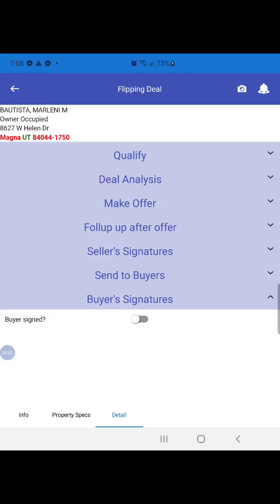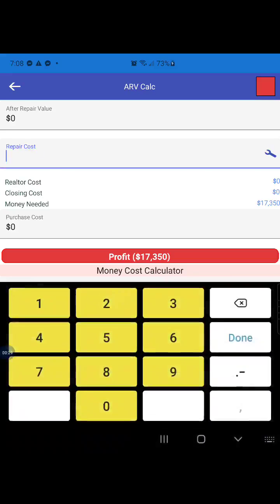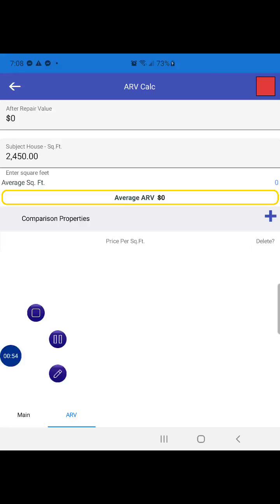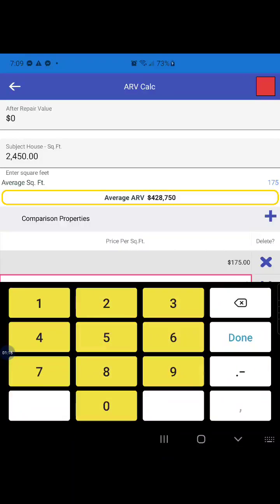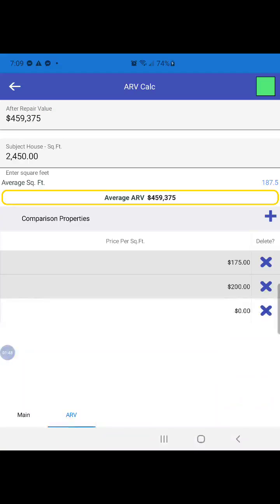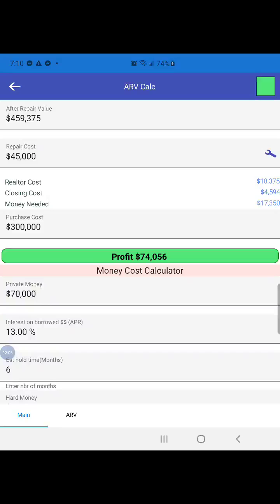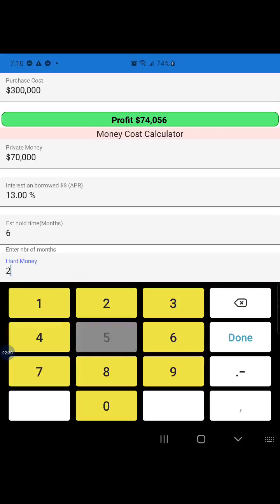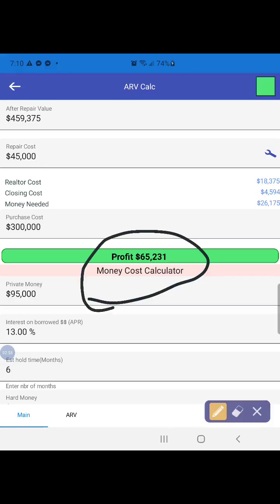Tutorial Deal Analysis Calculator